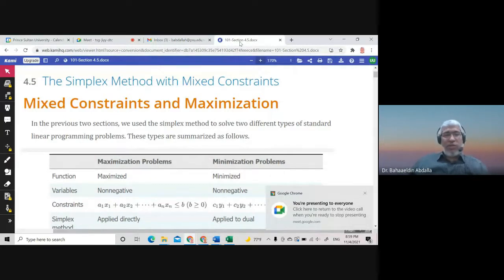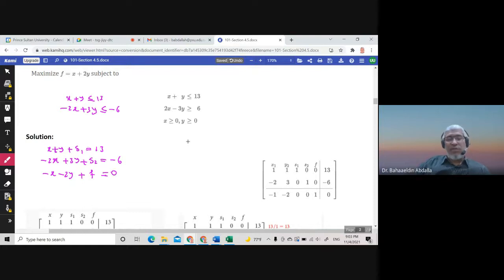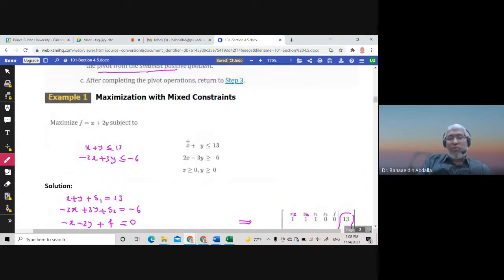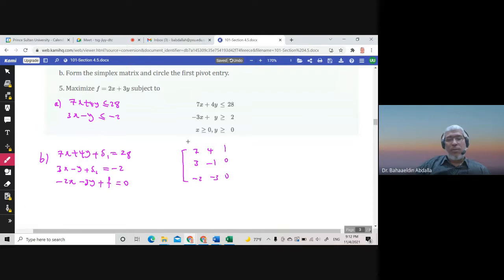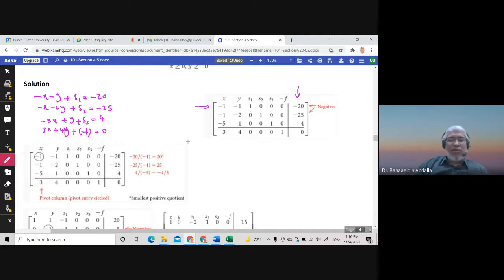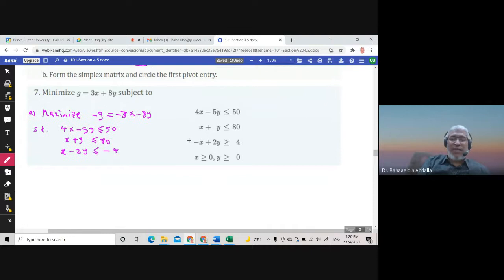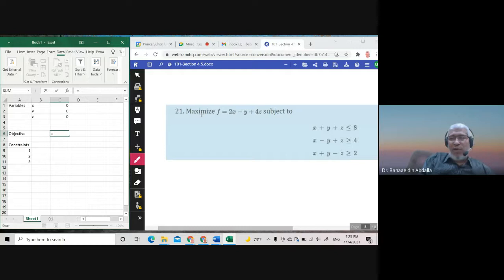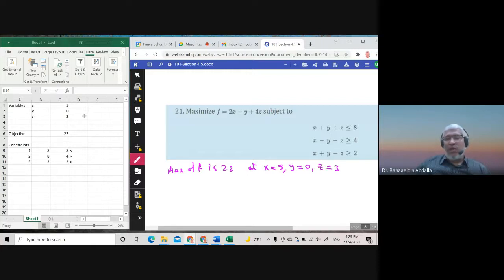4.5 The Simplex Method with Mixed Constraints